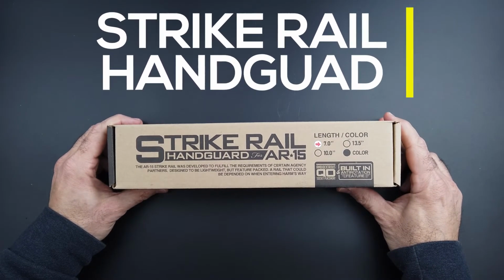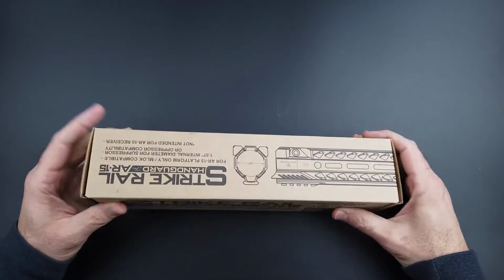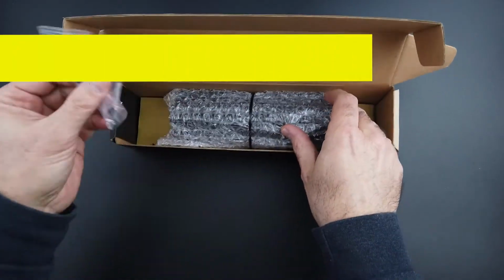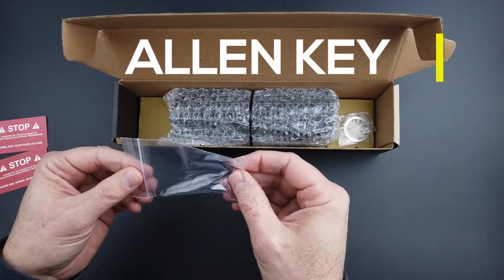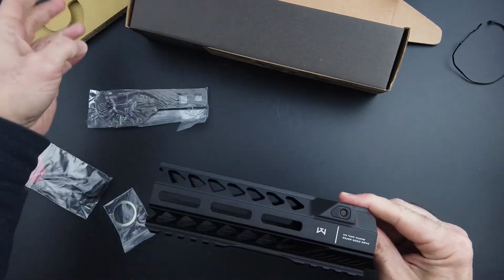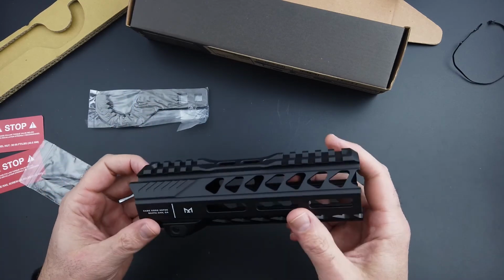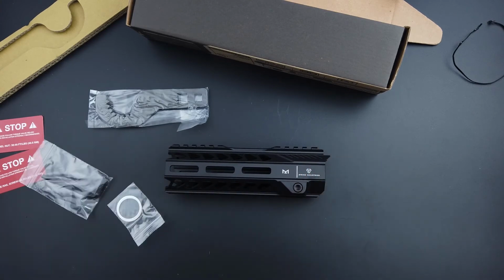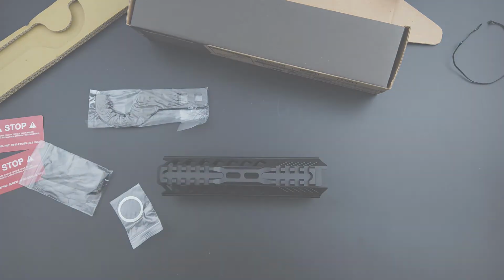Strike Industries Strike Rail M-LOK Handguard | Black Rifle Depot | Unboxing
This is the official unboxing of the Strike Industries Strike Rail M-LOK Handguard from Black Rifle Depot.

Description:
The SI Strike Rail was developed to fulfill the requirements of certain agency partners, who wanted a lightweight, but feature-packed rail that they could depend on when entering harm’s way. In service of this mission, we bring to you, the new SI Strike Rail. Lightweight, high strength, everything you need, and nothing you don’t.

Due to numerous factors that take place during the anodizing process, the color lines from batch to batch of a certain product may vary.

Package Includes:
1 Strike Rail Handguard (free float handguard)
1 Mounting hardware and Allen key
1 Barrel Nut
1 Barrel Nut Wrench
1 Shim Kit
Features:
1.57” internal Diameter for a suppressor or Oppressor compatibility
For AR-15 style rifles only. Not compatible with AR-10 receivers. M-LOK compatible
Ambidextrous QD socket placement
Built-in anti-rotation feature in rail
Reinforced Steel Mounting Nut and Bolt
Length: All listed lengths are exactly as stated (from the face of the upper receiver to the front of the rail).

Outer Width: 1.80 inches flat end to flat end

Weight (including barrel nut and mounting hardware):

7”: 11 oz
10”: 12.7 oz
13.5”: 15.2 oz
15.5”: 16 oz
17”: 17.3 oz
Note: 2 oz lighter with optional aluminum barrel nut (Coming Soon)
Note: Not compatible with most gas piston systems. Not compatible with some billet/side charging uppers. Made to fit mil-spec M4 receivers.